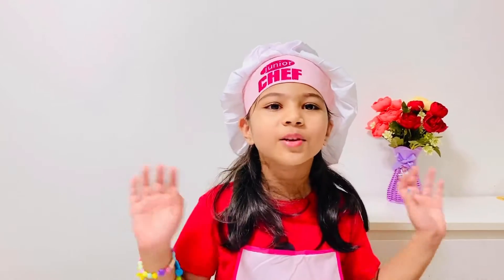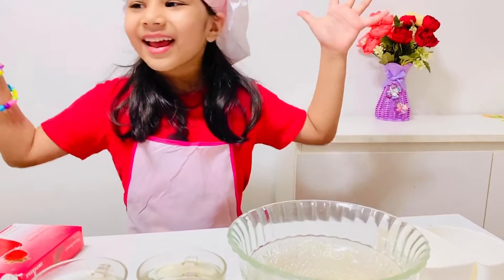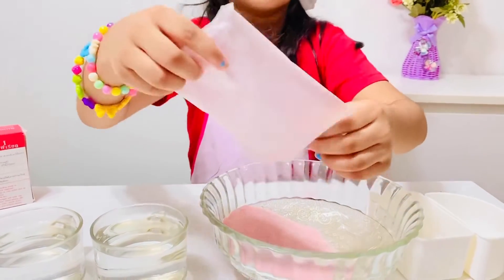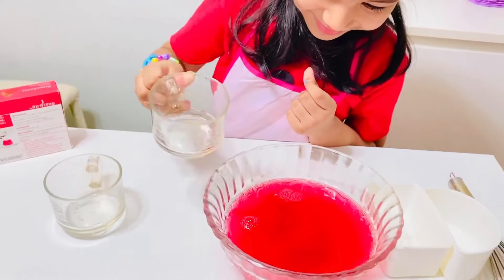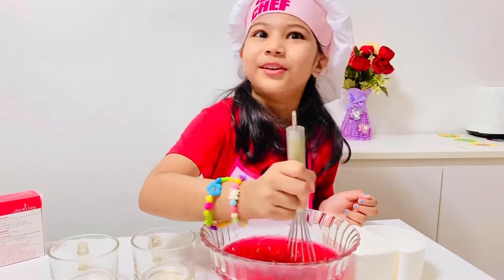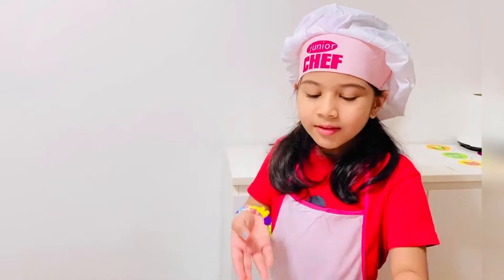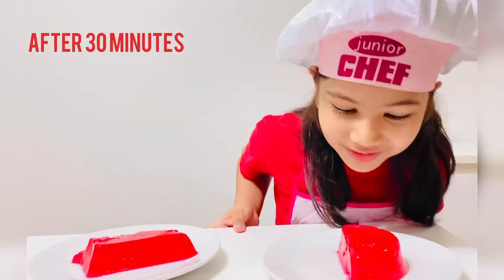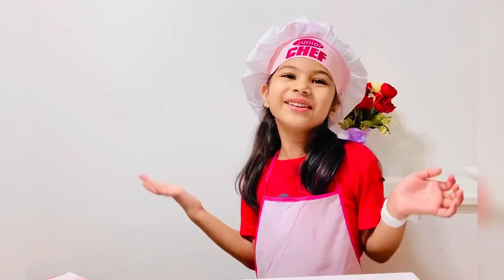Strawberry jelly, easy homemade recipe, Kids special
Anya is sharing recipe of strawberry jelly, it’s easy to make and really tasty. Kids are loving to eat.

cooking kids
cooking-kids
kids world
kids-world
kids-play
strawberry jelly
strawberry-jelly
-video
junior-chef